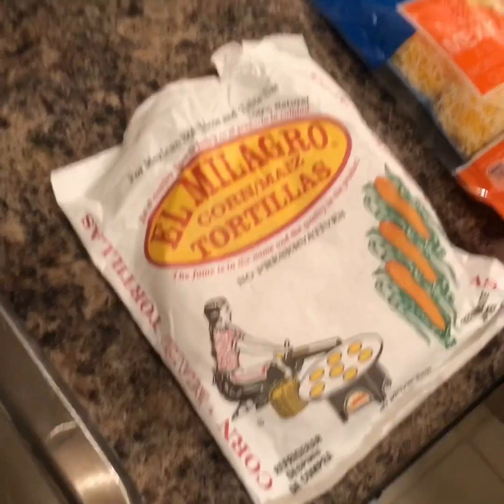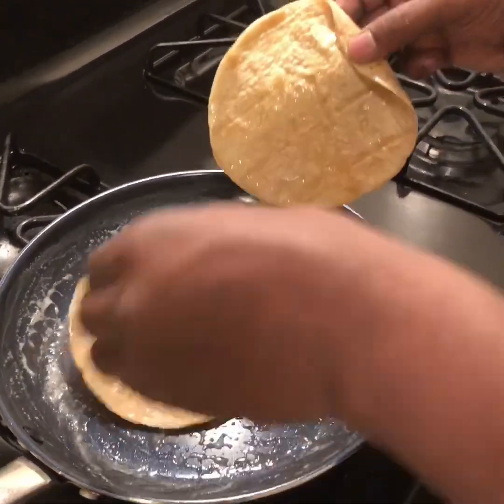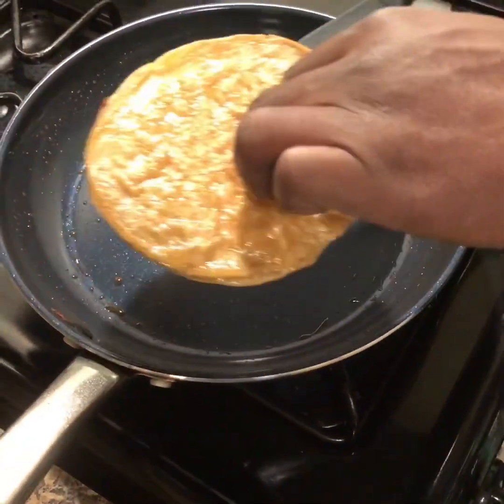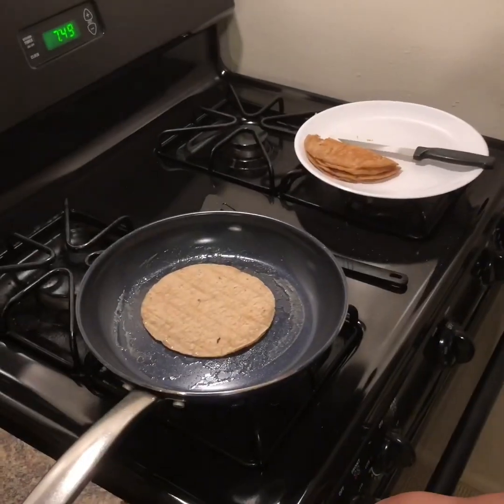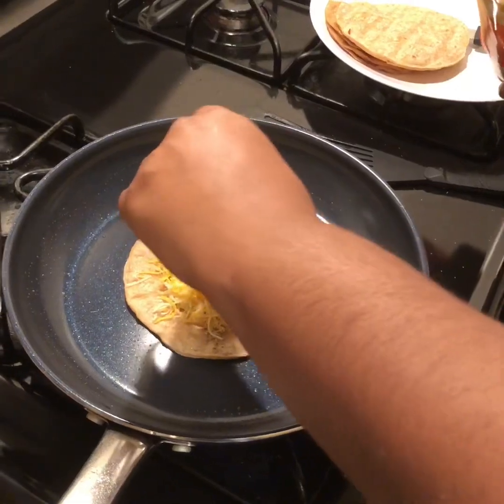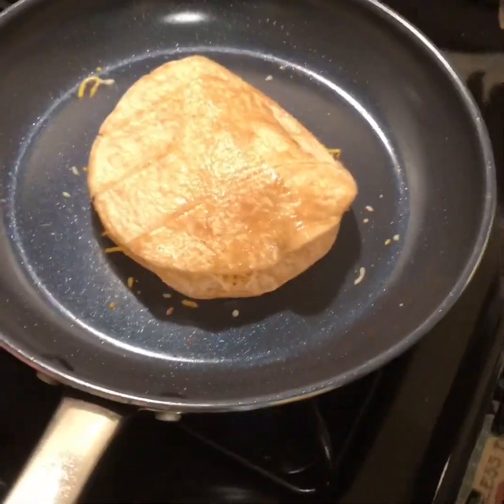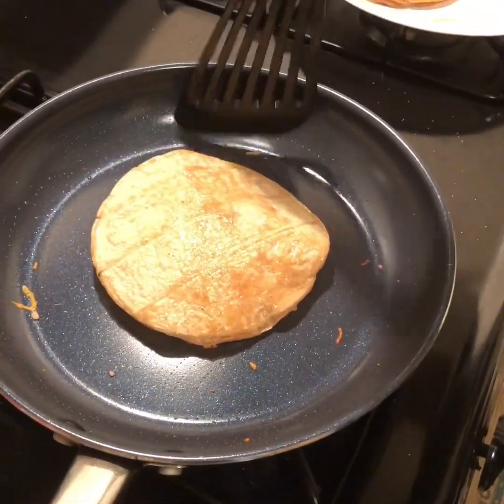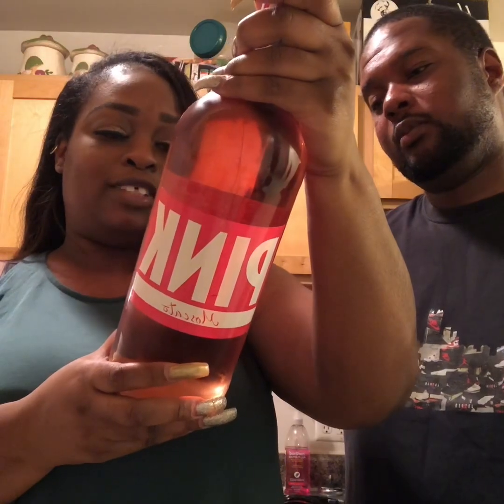Cooking With The McDade's | Episode 4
Hey Guys on this episode we’re making Quesadillas we weren’t that hungry so we only made a few hope you enjoy 😉
all suggestions are appreciated but not needed this is something we decided to do thanks so much for your support!

Be Blessed and Smile XOXO😁😘